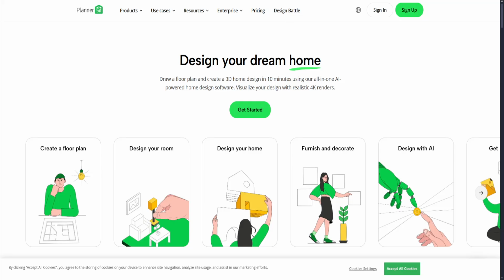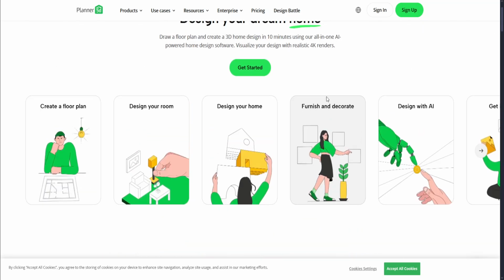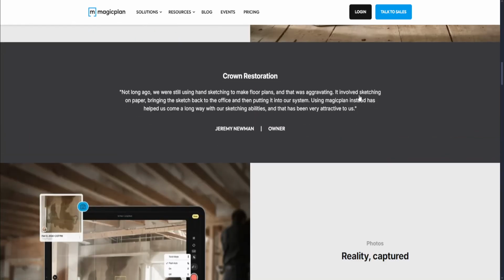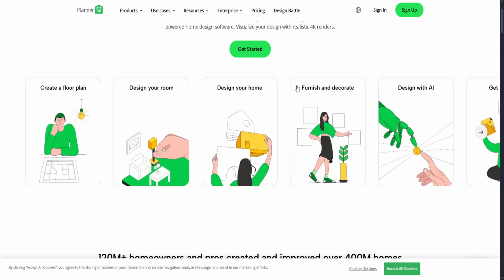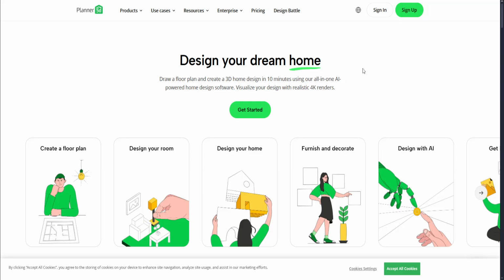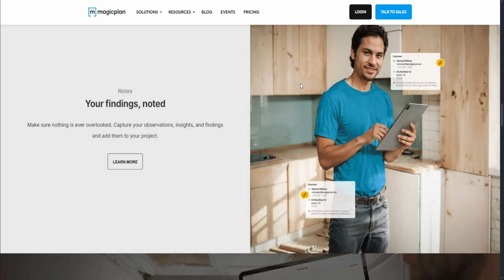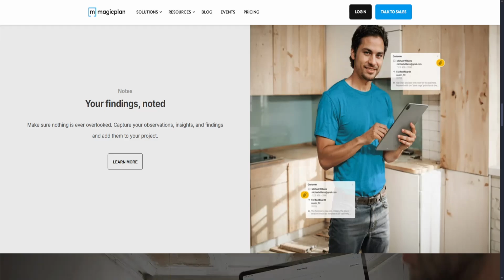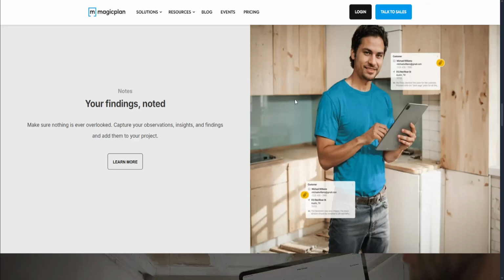Planner 5d Vs Magicplan | Which Floor Planner Is Better? (Honest Review)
📱 In this video, I’ll walk you through Planner 5d Vs Magicplan | Which Floor Planner Is Better? (Honest Review)

Timestamps
0:00 Intro
0:07 Tutorial